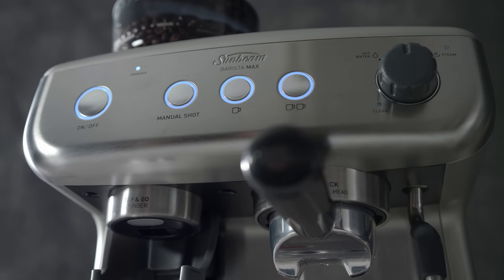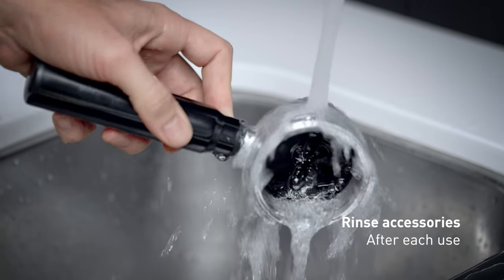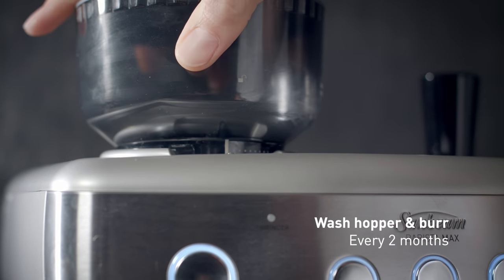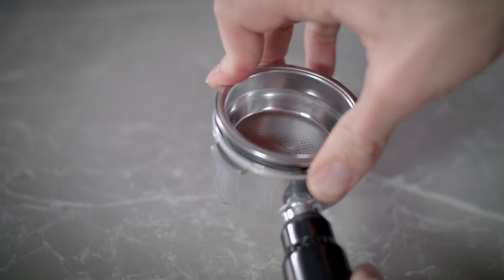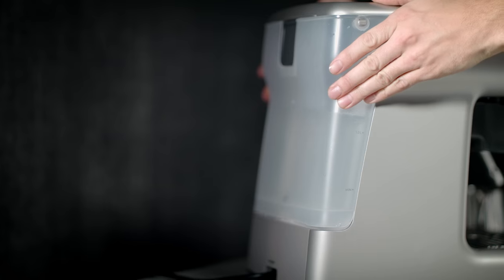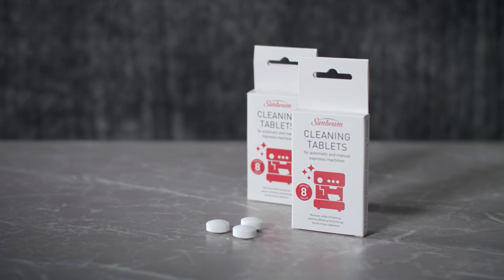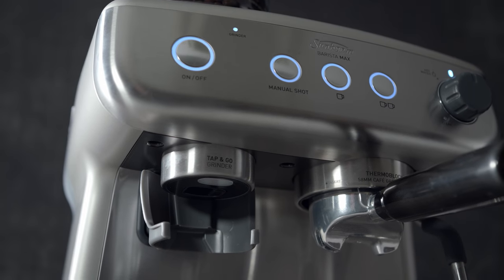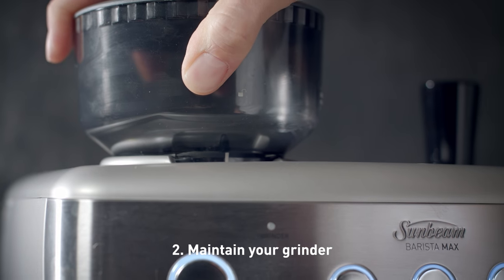Barista Max Espresso Coffee Machine | Maintenance guide | Sunbeam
Here are some barista tips to help you easily maintain your new Sunbeam Barista Max Coffee Machine. Learn more about cleaning with accessories, grinder maintenance, group head cleaning, using cleaning cycles, steam wand maintenance, descaling cycle and more. Create simply great coffee at home with Sunbeam.